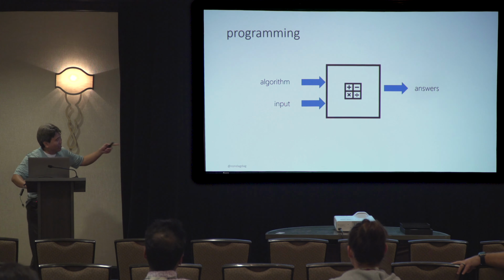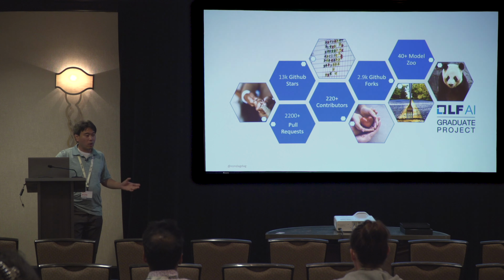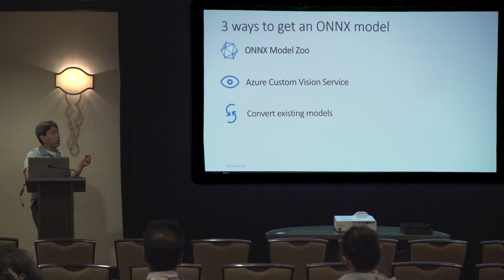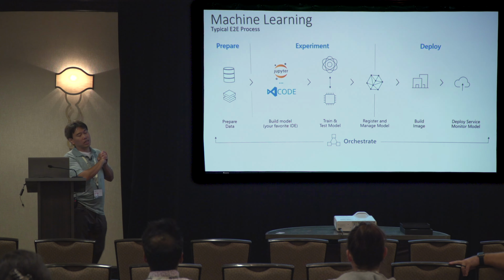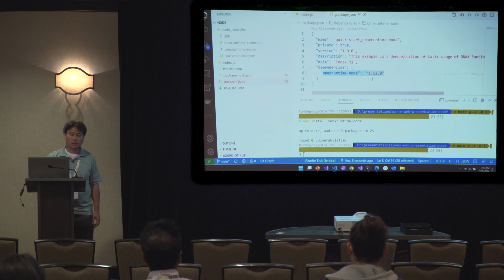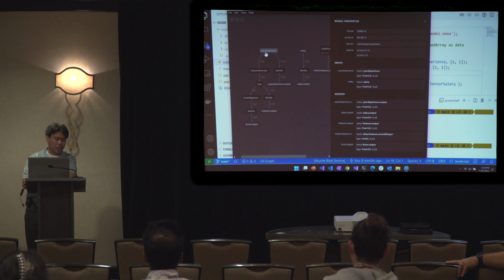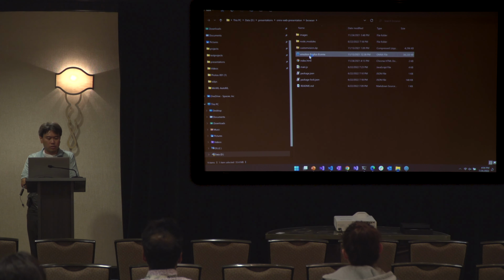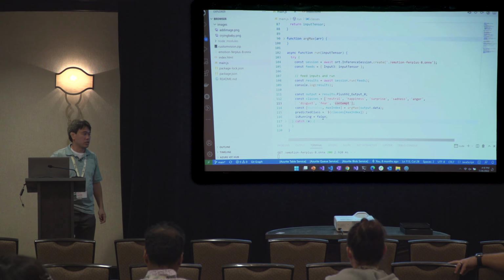Ron Dagdag - Making Neural Networks in the Browser with ONNX